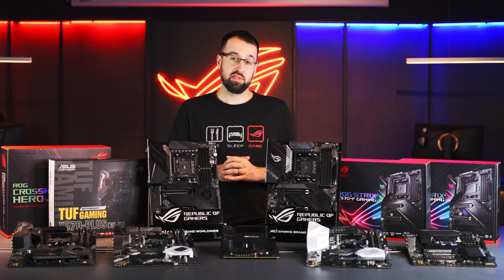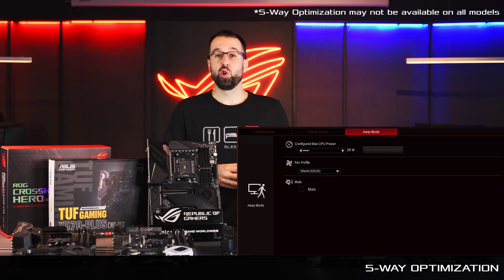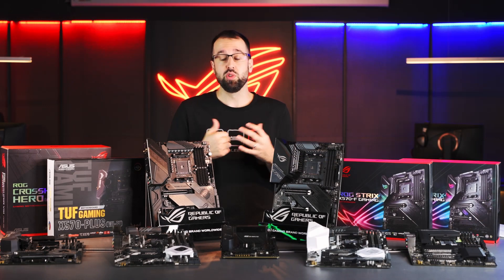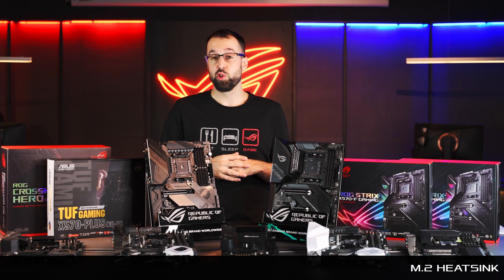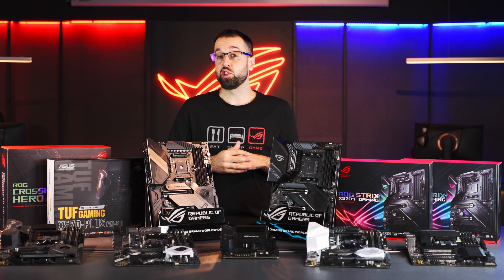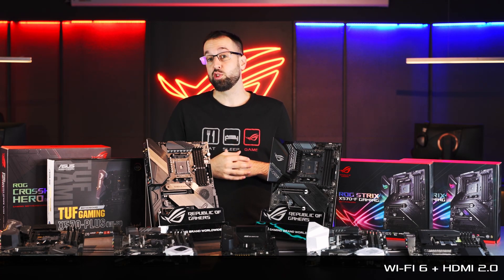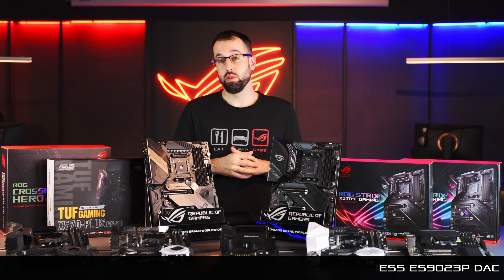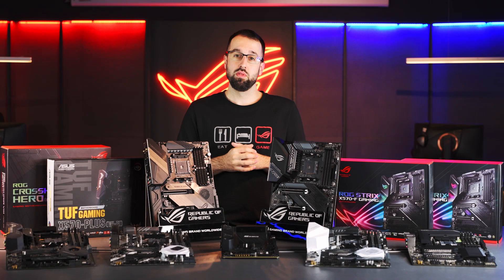Jak vybrat základní desku Asus X570 (CZ titulky)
Zvažujete nad upgradem svého stroje? A nebo rovnou budete stavět poprvé svůj nový PC? Pak vám poradíme, jak se vyznat v základních deskách Asus X570. Pro Ryzeny třetí generace prostě to nejlepší. A dotazy nemusíte předávat Stevovi ve videu, ale odpovíme vám na ně přes Flankera :-)
PS: nezapomeňte si v nastavení zapnout české titulky!